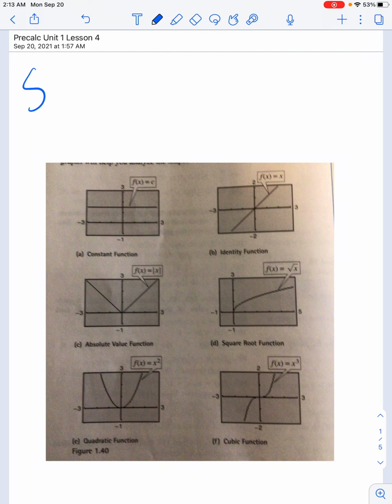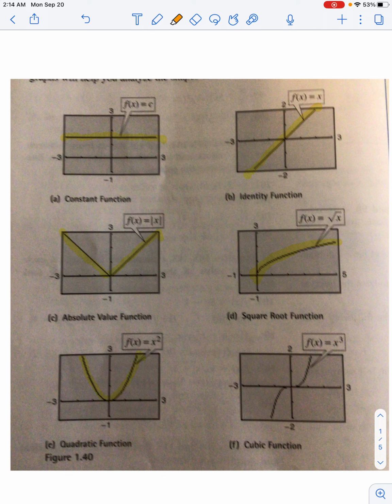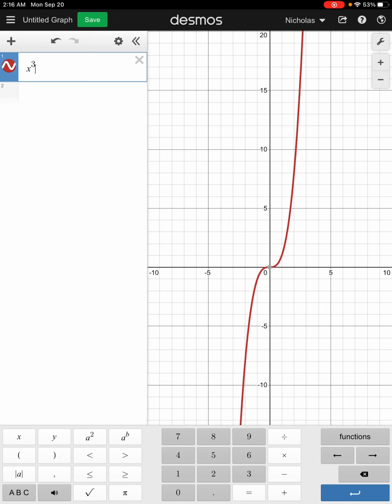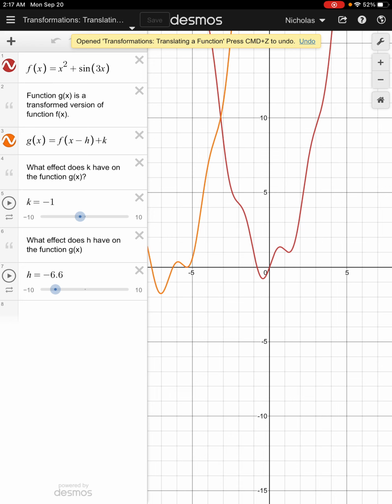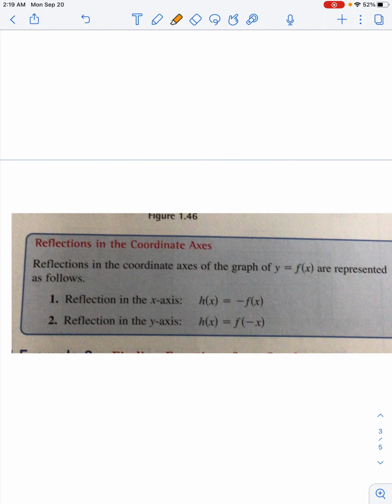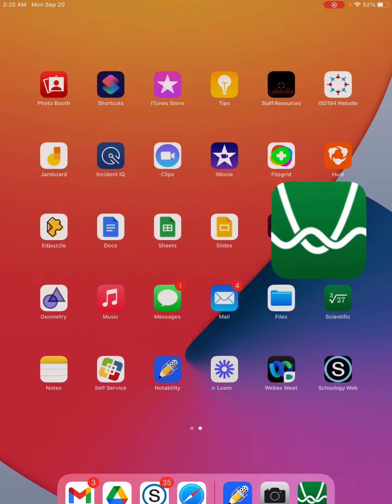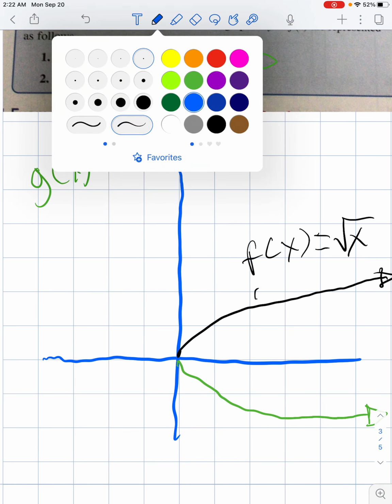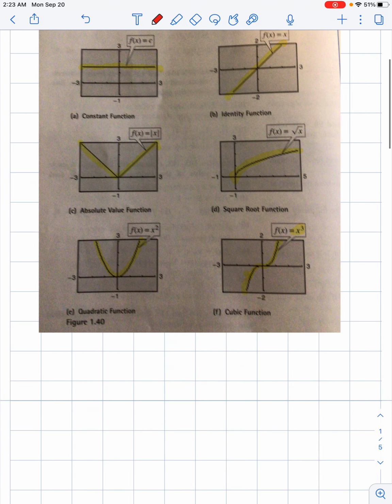Unit 1 Lesson 4 Part 1 (PRE)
I can identify vertical shifts, horizontal shifts and nonridgid transformations on a graph and in an equation.